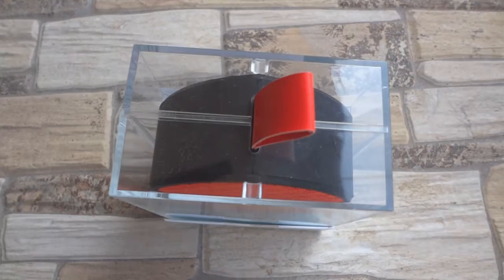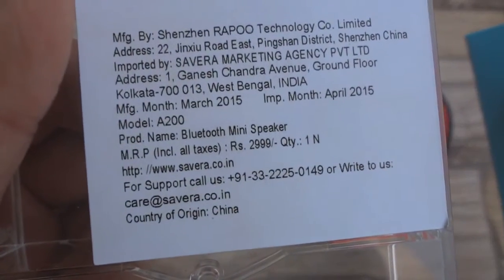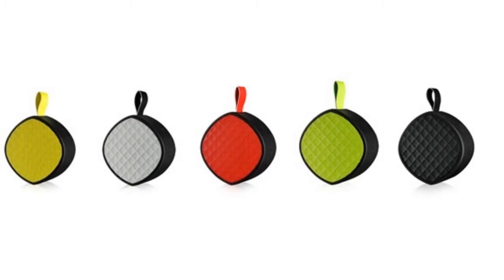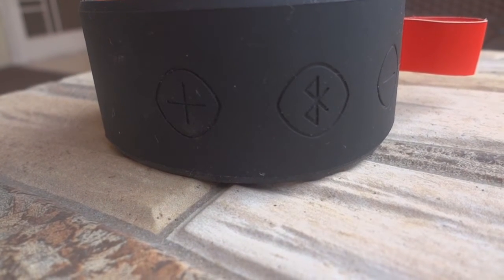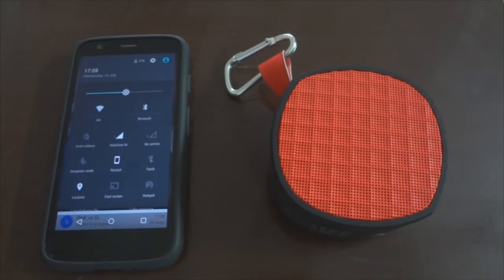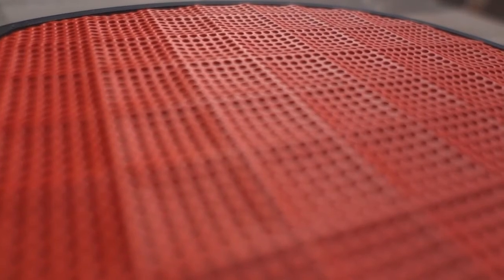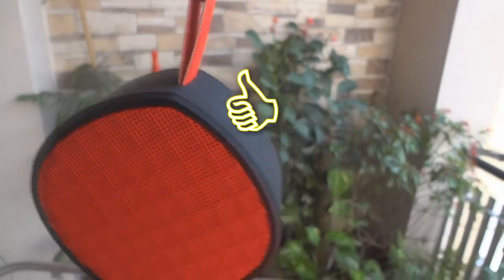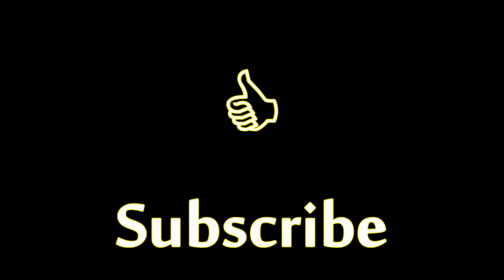Full Review - Rapoo A200 Bluetooth Speakers (w/subtitles)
My full review of the A200 bluetooth speakers from Rapoo after having used it for more than 3 weeks.

Based on my personal experience, I've tried to include as many details as I could in this video. Here are some more details:

Box Contents
- A200 bluetooth speakers
- 3.5mm Audio cable
- USB to 3.5mm charging cable
- Metallic Ring

These speakers come in 5 different colours:
- Red
- Green
- Yellow
- White
- Black

How to connect it to your mobile phone:
To switch this speaker on, press and hold the Multi-function Bluetooth button for about 2-3 seconds. Once On, an LED light glows from under the speaker grill along with a sound notification.

The speaker is always in a pairing mode and stays there until an external device connects to it.

Microphone:
The Rapoo A200 speaker also comes with an in-built microphone that lets you take phone calls while being connected. The microphone quality is great and the caller on the other line had absolutely no issues while talking to me via the bluetooth speaker.